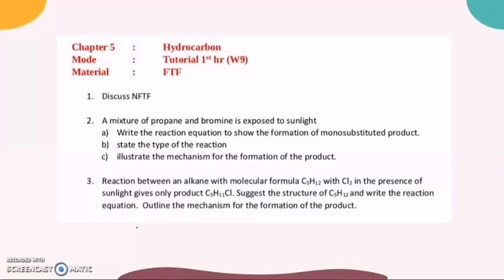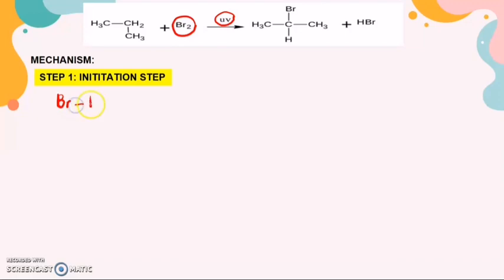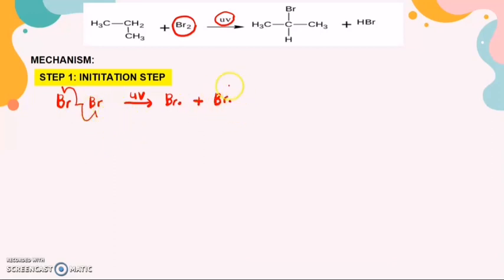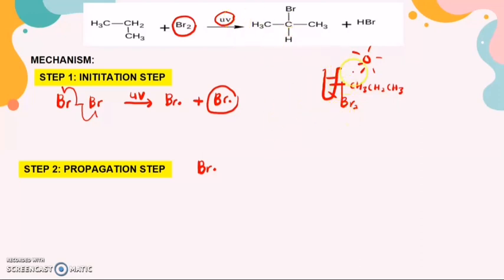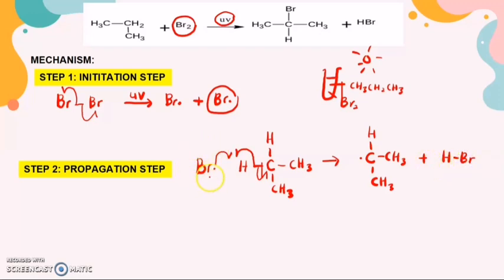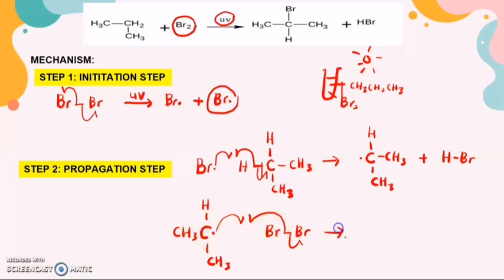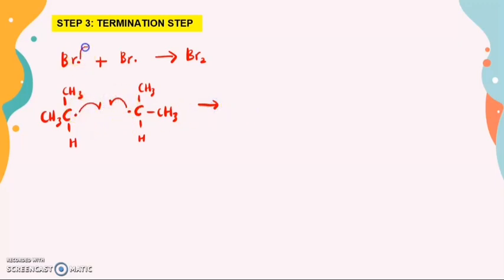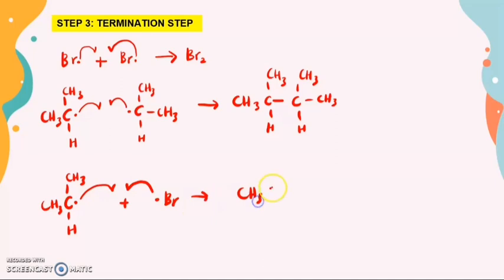MECHANISM : FREE RADICAL SUBSTITUTION (BROMINATION OF ALKANE)